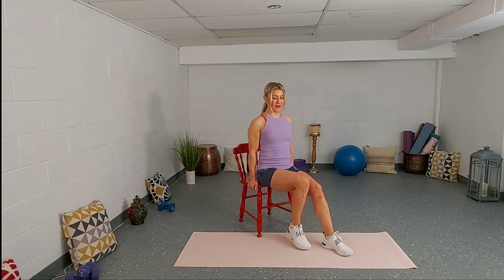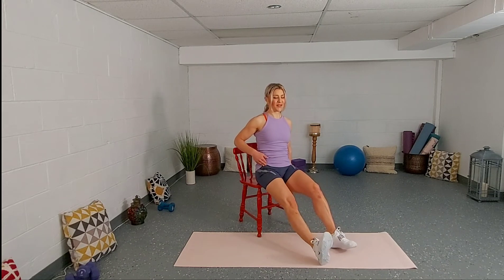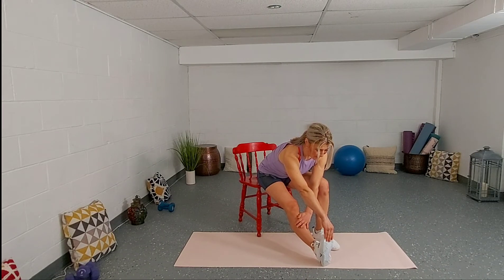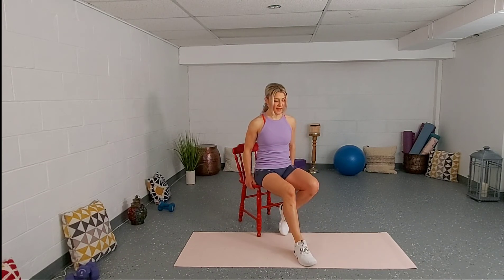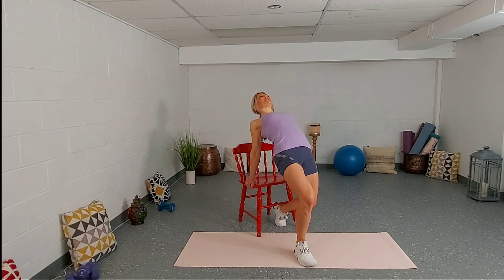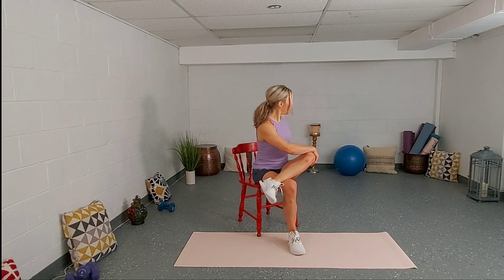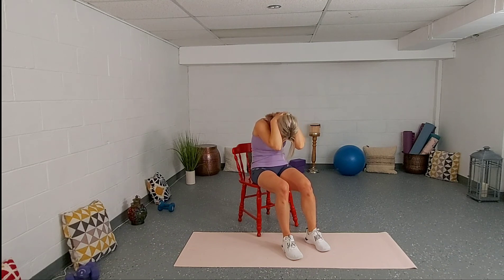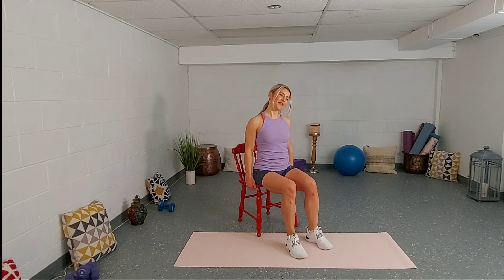7 Min Full Body Stretch With a Chair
Easy to follow stretching routine using a chair.  Loosen up the stuff muscles and feel the difference.